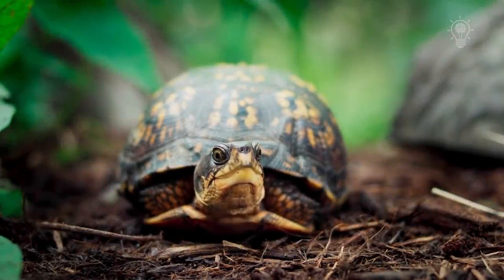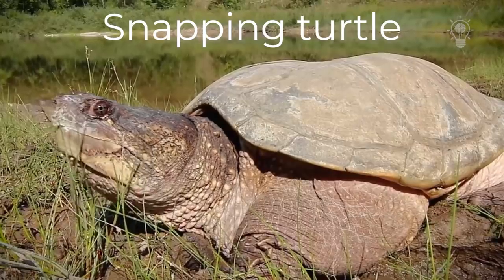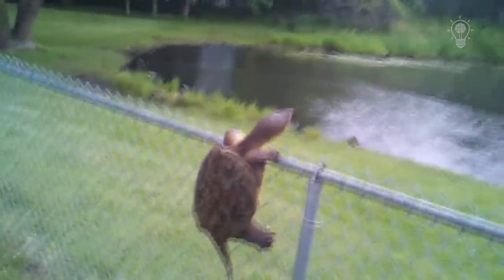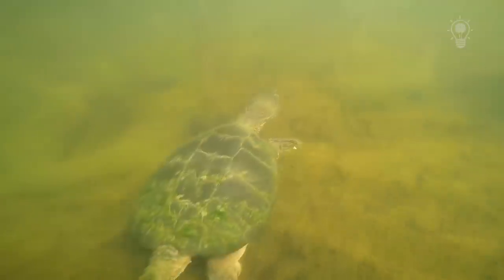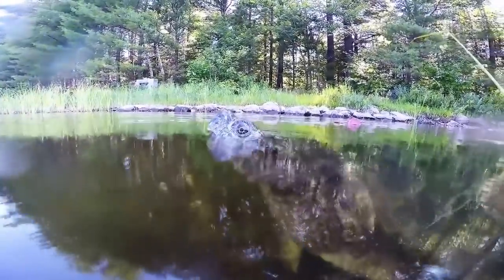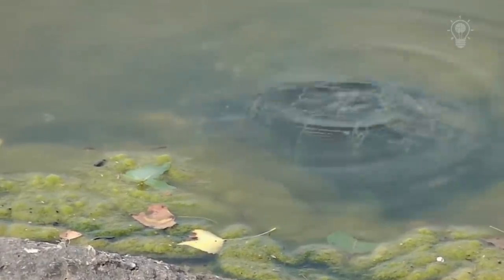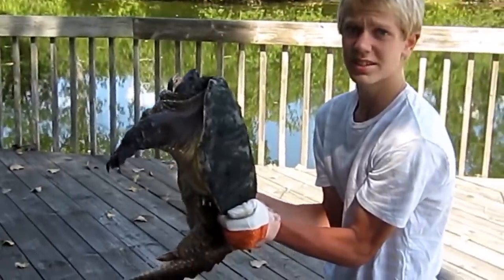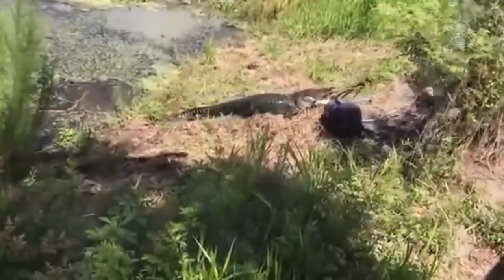SNAPPING TURTLE is the most evil turtle in the world! Turtle vs porcupine, duck and cancer!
What do turtles usually do? They crawl slowly, nibble the grass and, in case of danger, hide their head in a reliable shell. Or they live in water, swim quickly and hunt all kinds of small animals like small fish or insect larvae. Few can assume that real monsters are found among turtles, which are similar in size and lifestyle to crocodiles than to the small and cautious turtles familiar to all. In this video we will meet one of the largest, most aggressive and dangerous turtles in the world - the snapping turtle.
Snapping turtle. Large and very strong animal. Some specimens of the snapping turtle can have shells that are more than 50 centimeters long, and their weight can exceed 35 kilograms. One of the characteristic features of the snapping turtle is a very long and thick tail, which is more than half the length of the turtle's body and has two rows of large scales, which makes it look like a crocodile's tail. Also, the snapping turtle has a greatly reduced in size the lower part of the shell, which has a second name - plastron. The snapping turtle is less protected due to the reduced plastron size, but in return she has received very much more freedom of movement for her huge paws and head. The head of the snapping turtle is on a very long and mobile neck and is disproportionately large, which prevents the turtle from completely hiding its head under the shell. But the turtle has very large and extremely powerful jaws thanks to such a huge head, which allows her to hunt and defend itself much more effectively from predators.

Wildopedia  is a channel about interesting facts and the life of wild animals in the wild.
Here you will find the rarest species of wild animals that you have never even heard of before.
Facts about the animals of Africa, South America, Eurasia, North America, and Australia.
Everything you never knew about wild animals and their life in the wild will be in this video.